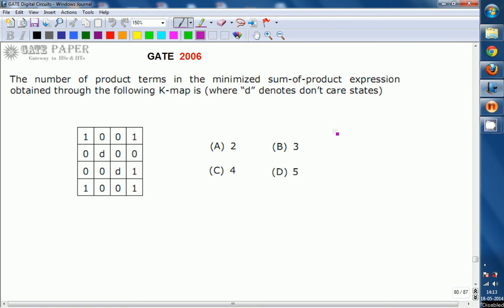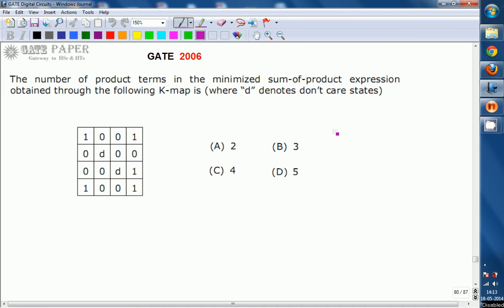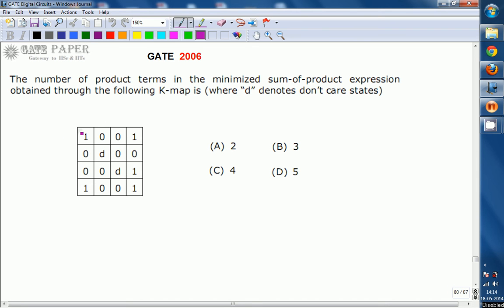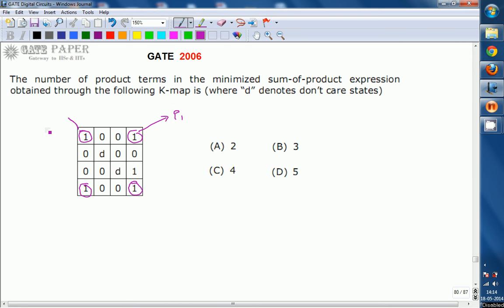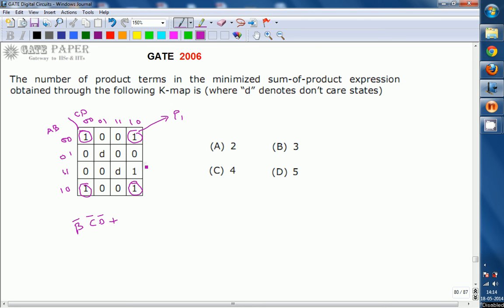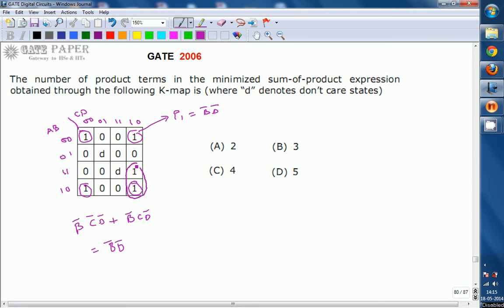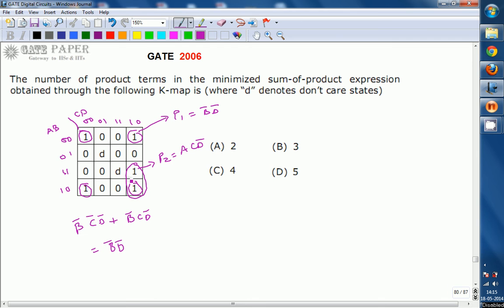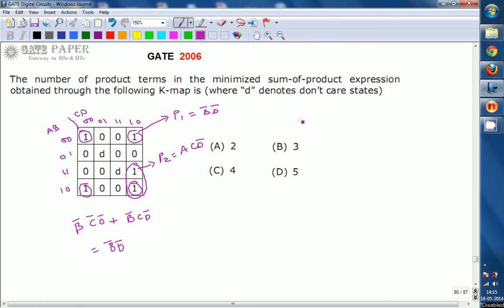GATE 2006 ECE Number of product terms in minimized SOP expression of given K Map